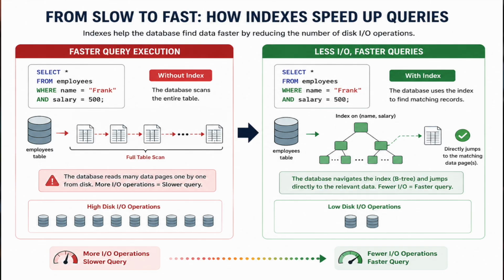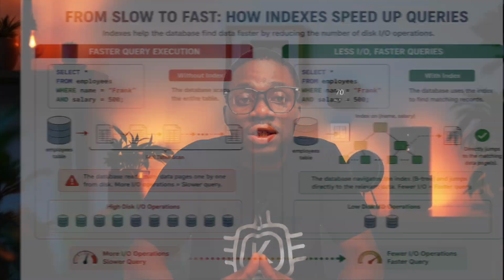Why your Database is slow and how indexing fixes it.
In this video, you'll learn what database indexing is, why databases become slow as data grows, and how indexes help speed up queries. We'll cover the basics of how indexing works, when to use it, and common mistakes to avoid.